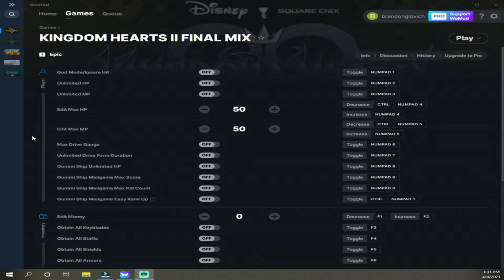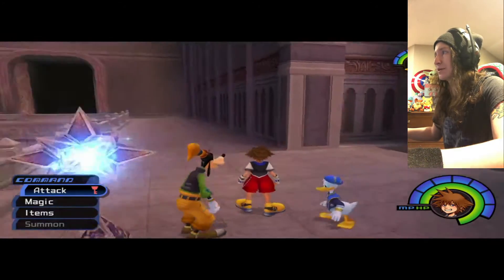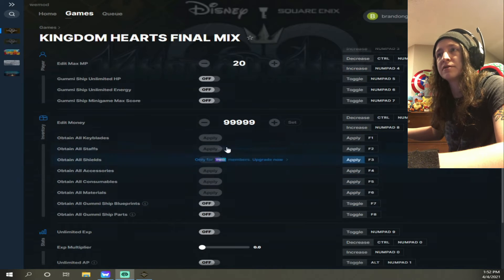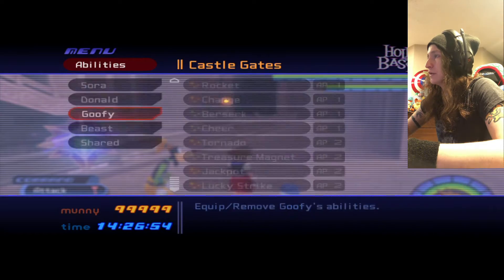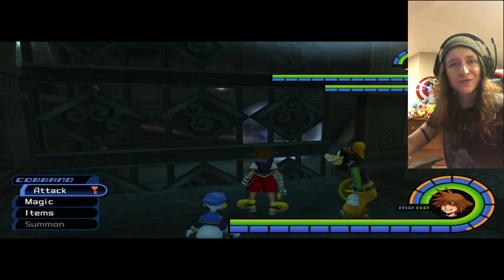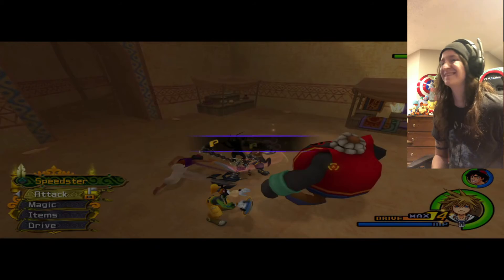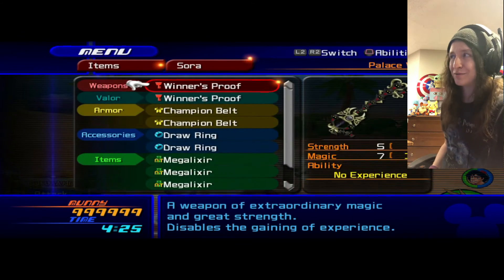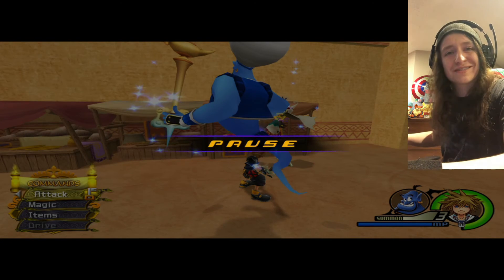Kingdom Hearts PC Mods Showcase - Episode 1: WeMod Trainers for KH1 & KH2